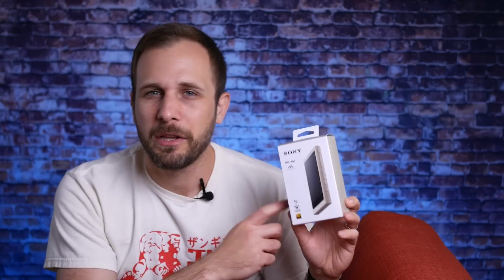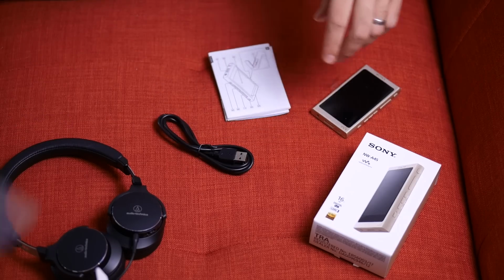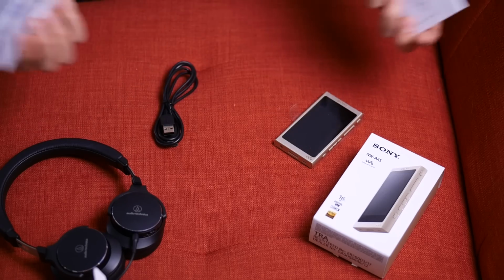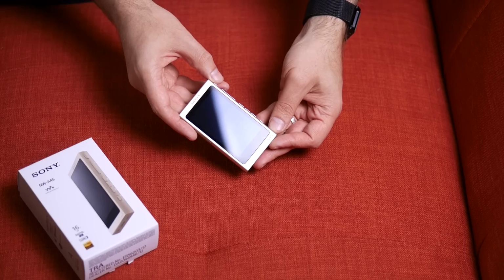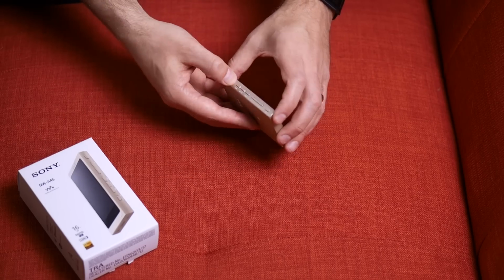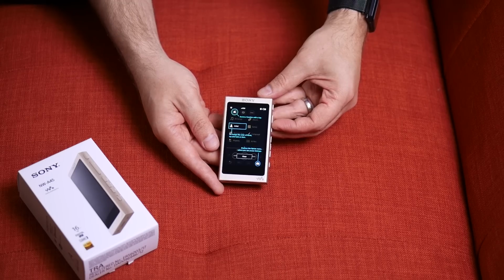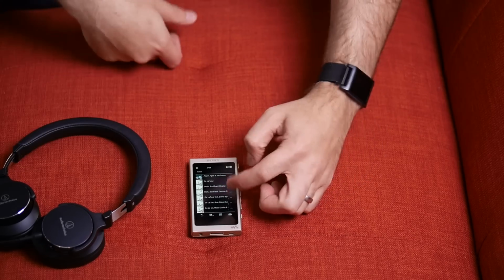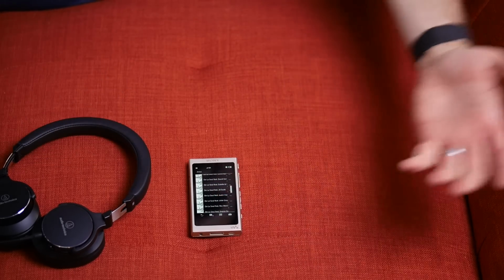Sony Walkman: NW-A45 Super Review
In which I find out, there IS a reason to own a Walkman in 2018. The Sony NW-A45 is a hi-res audio player to go along with my hi-res headphones.

See the Walkman A45 on Amazon
See the Audio Technica headphones on Amazon

The NW-A45 is part of the A40 line of Walkmans which also includes the A46 and A47. Those latter models are essentially the same as this A45, but with more built-in memory (and perhaps different items included in the box).